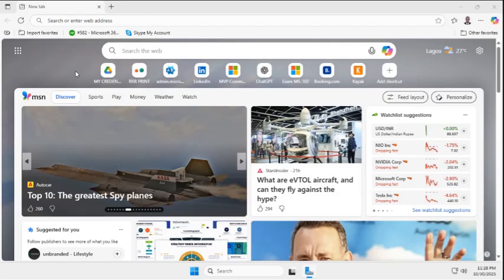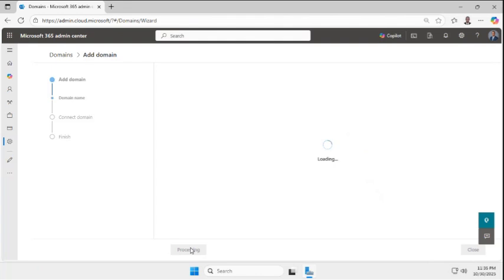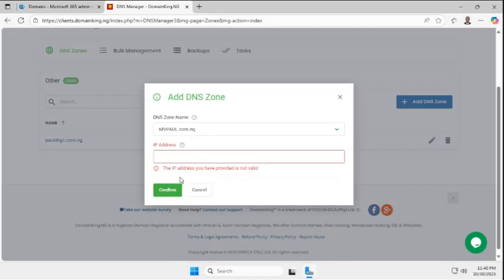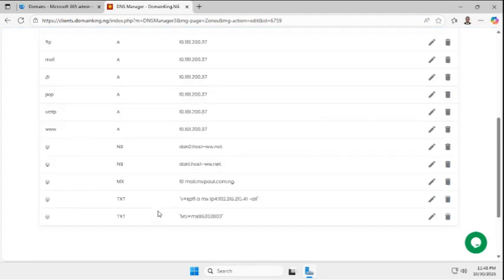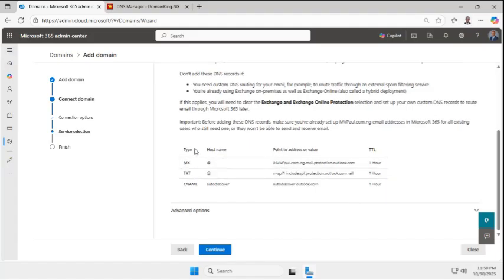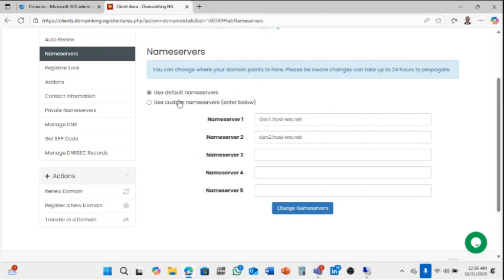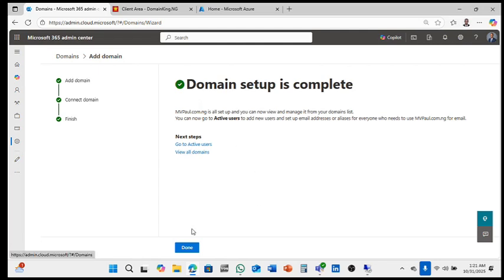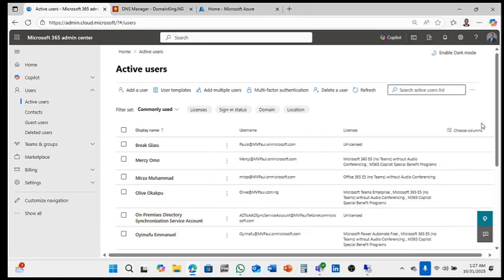HOW TO ADD A CUSTOM DOMAIN NAME TO YOUR MICROSOFT 365 TENANT